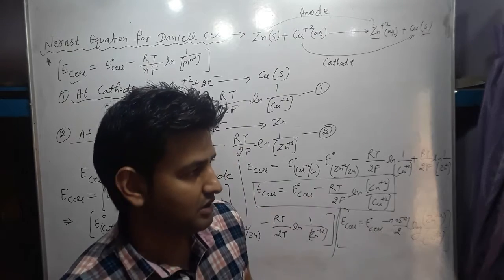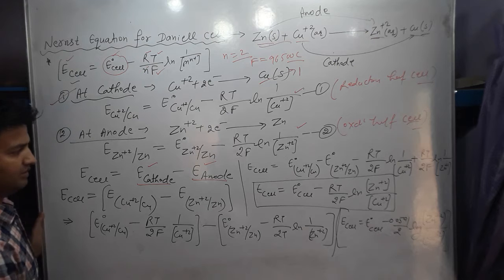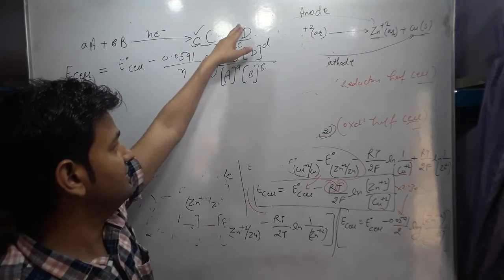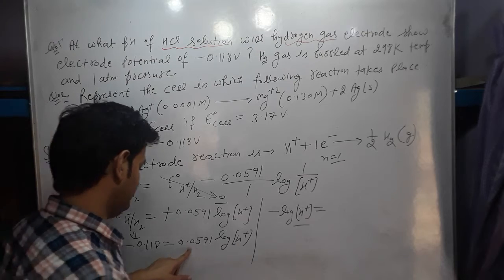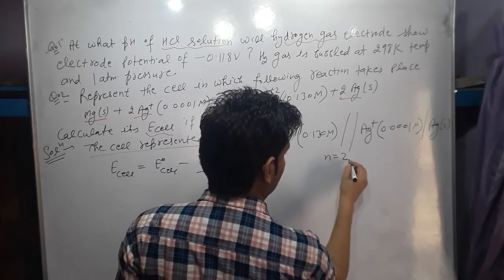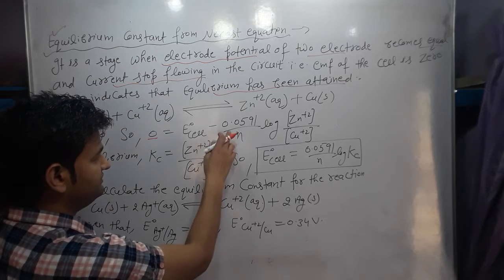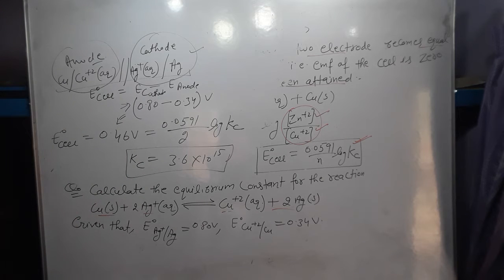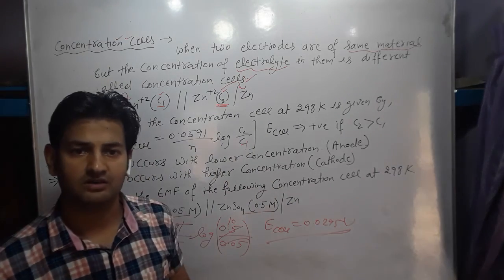Class12th (Electrochemistry) lecture3rd